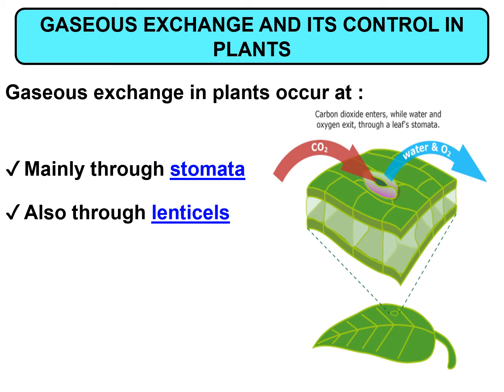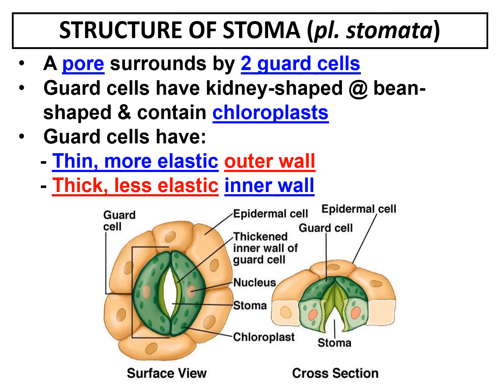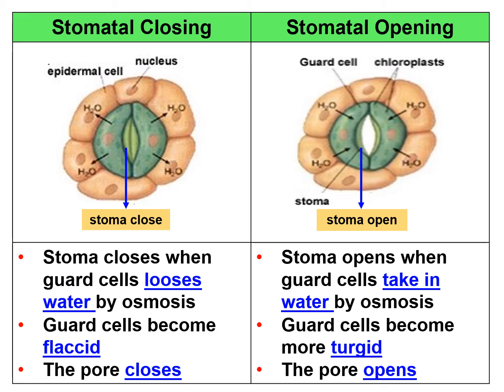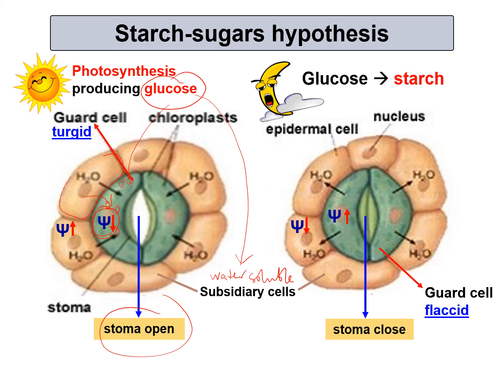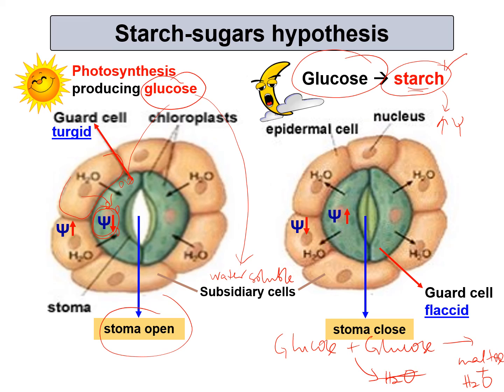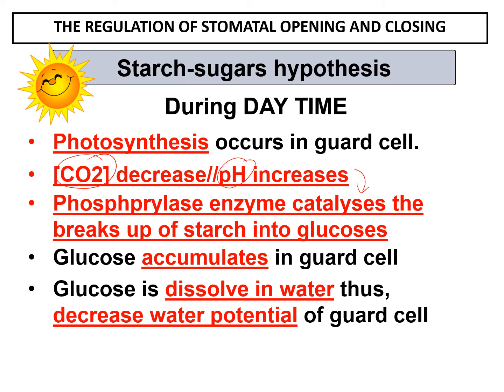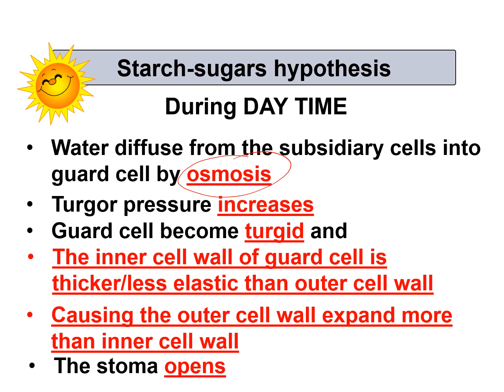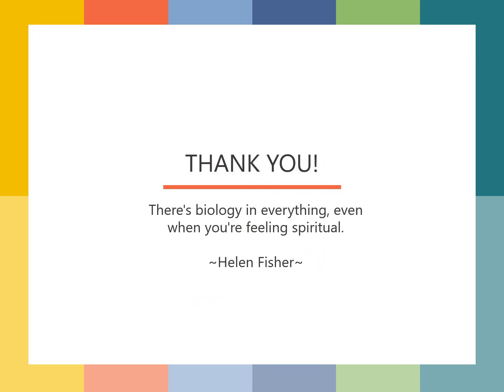GAS EXCHANGE IN PLANTS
What makes the stoma open? Based on what hypothesis?